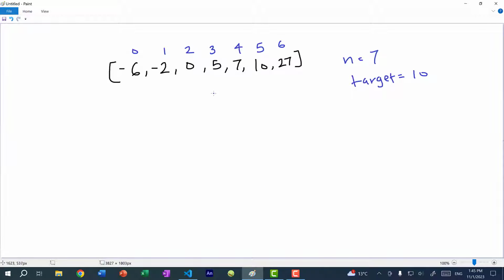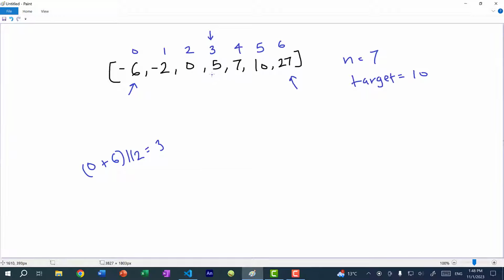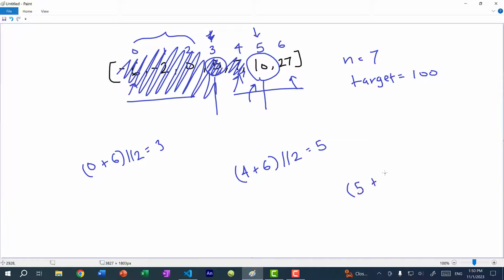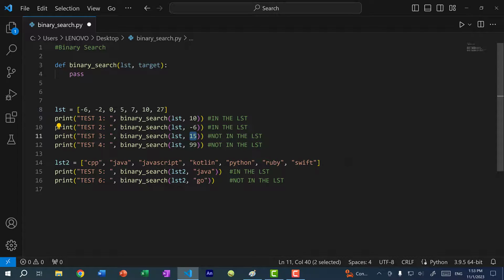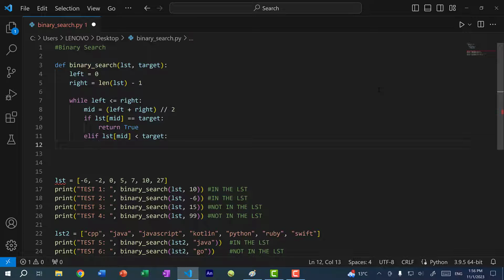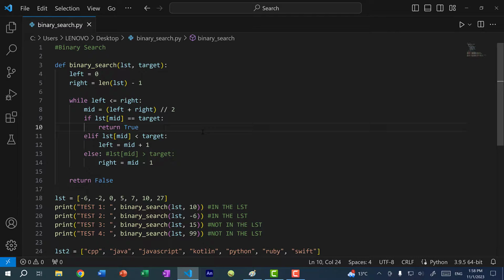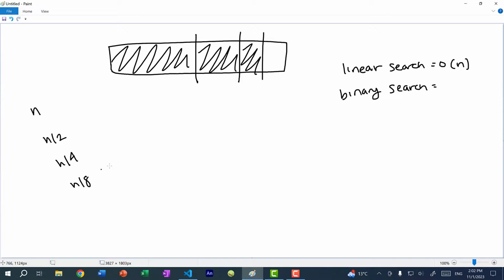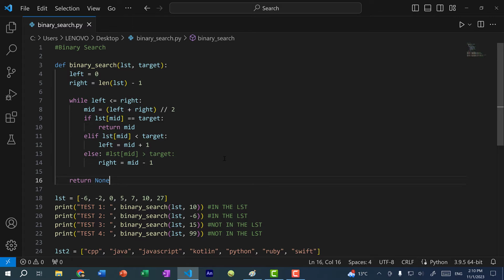Binary Search in Python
What is binary search and how to implement binary search in python. Binary search is a searching algorithm used to find a value in a sorted sequence. If the list is sorted, we can partition the list into 2 sublists using a midpoint index.

If the value at the midpoint is smaller than the target number, we can discard the left sublist and just check the right sublist. Else, if the value is bigger, then we can discard the right sublist and check the left subilst. This algorithm works because the list is sorted so you are guaranteed to avoid doing extra comparisons.

For this reason, the binary search algorithm has a run-time of O(log(n)), which is the number of times n can be divided by 2. This is more efficient than the linear search O(n) as we can quickly eliminate values in the list.